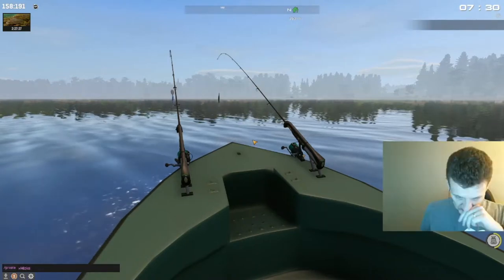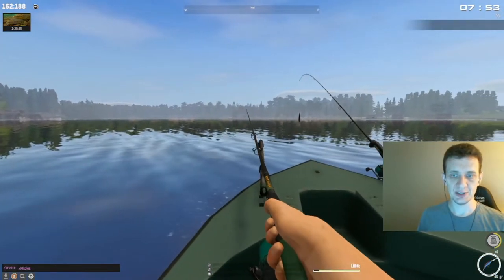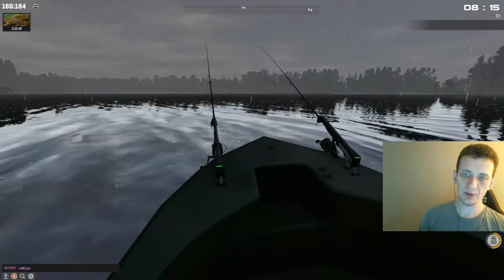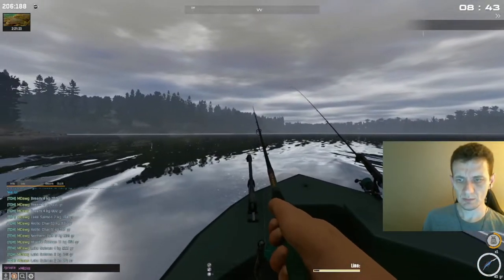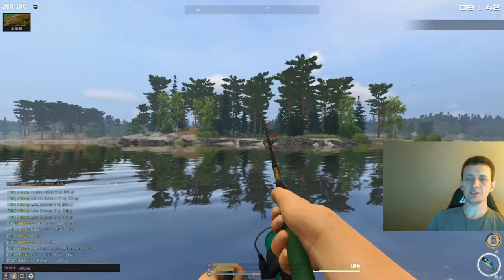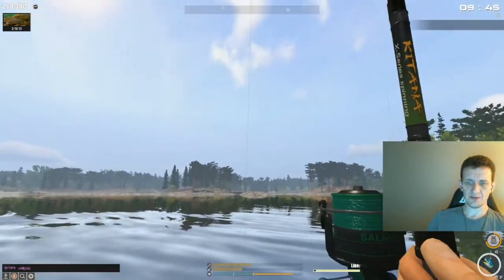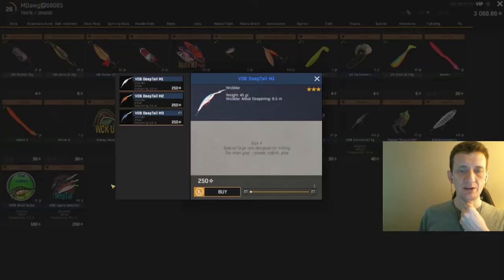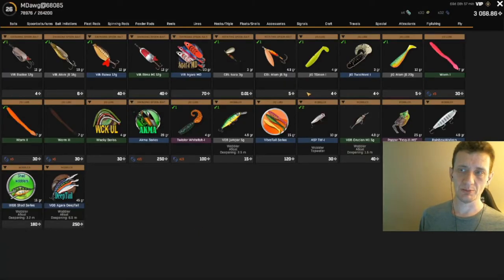Fisher Online 2022 Guide Part 31 Trolling at Finland